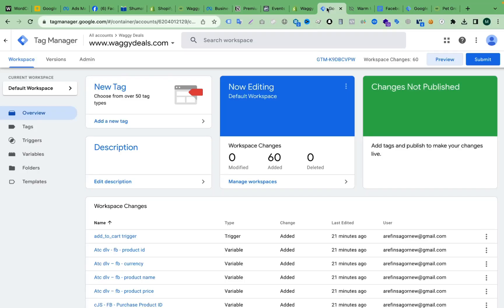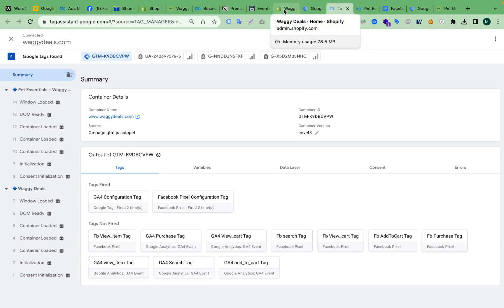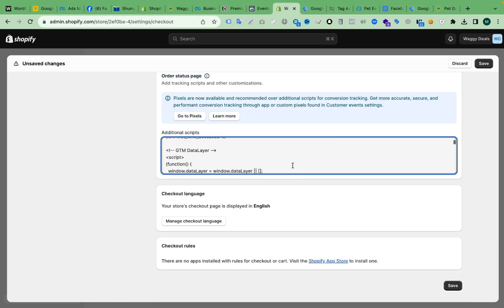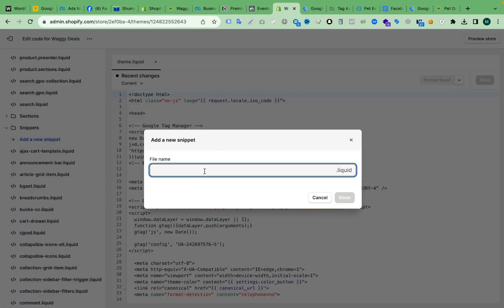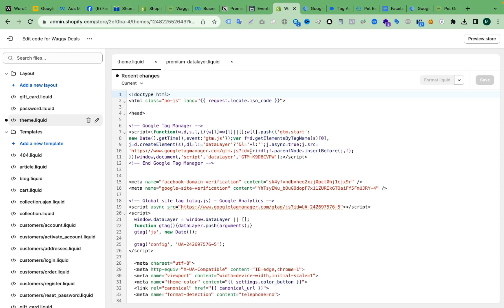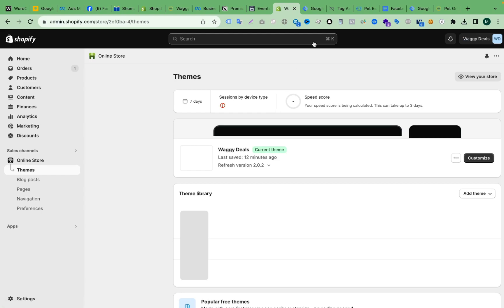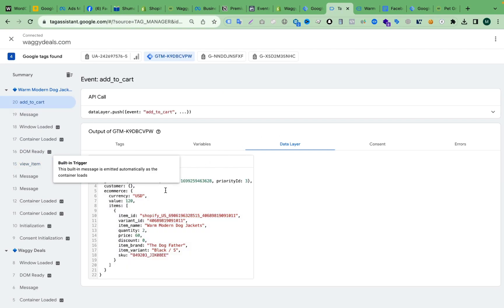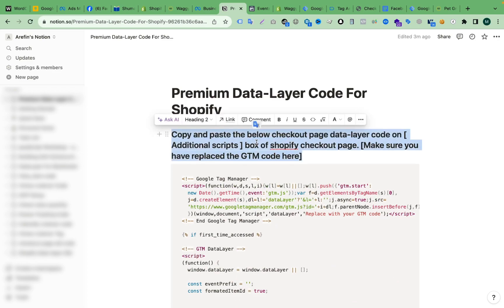How To Enable Shopify Data Layer With Begin Checkout Event | Premium dataLayer Code For Shopify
Learn How to enable the Shopify premium data layer with the begin_checkout event. In this video, I showed you how to get the Shopify data layer in Google Tag Manager without using any paid app on Shopify.

I create content, upload practical video lessons on YouTube, and educate interested friends in learning Digital Marketing and Freelancing!

You can learn the skills for free from the videos I have uploaded and I am uploading constantly to share my new experiences - which makes other's growth process easier.

When I receive good comments and appreciation on the videos - I feel the happiest!